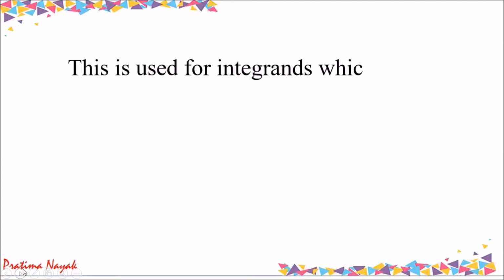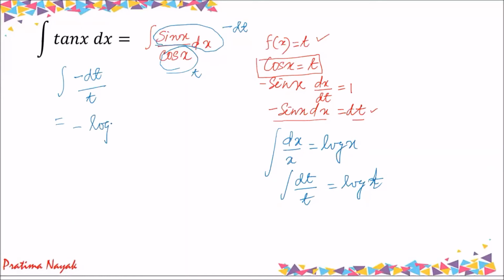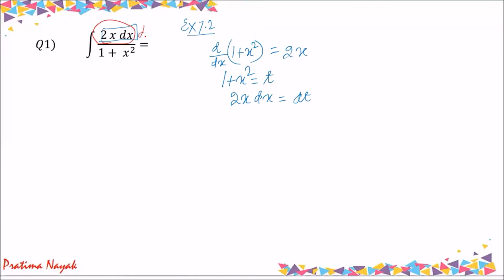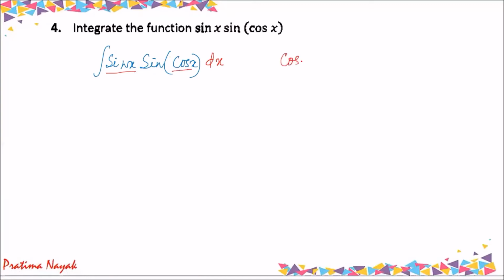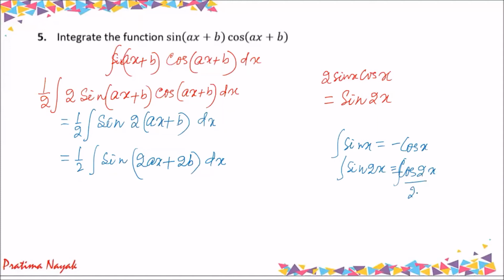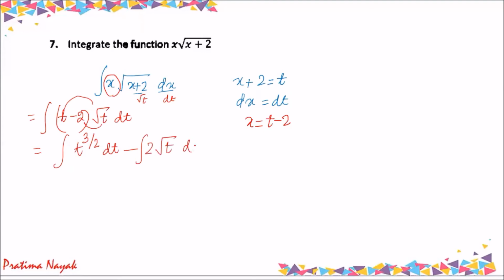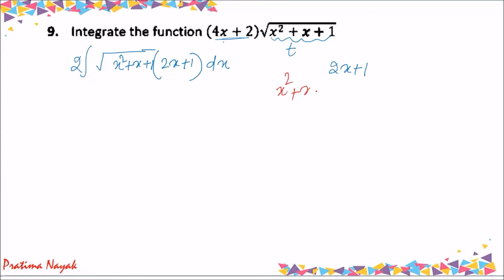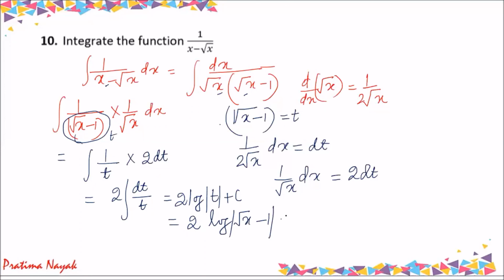How to integrate functions by substitution | Method of Integration class XII CBSE | NCERT solutions